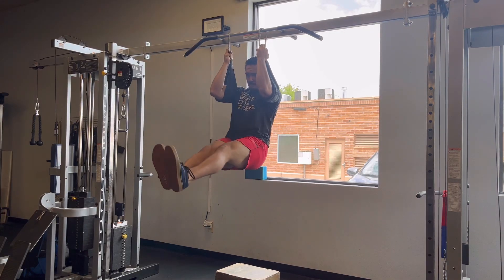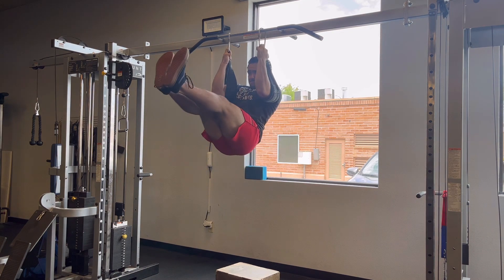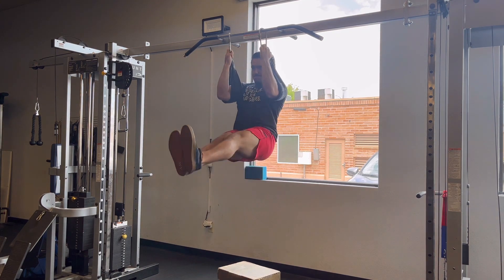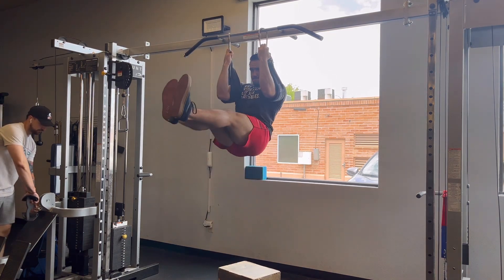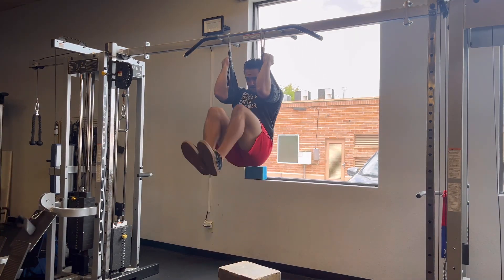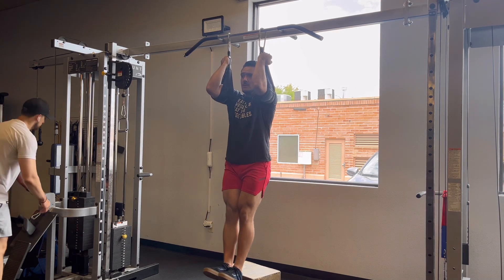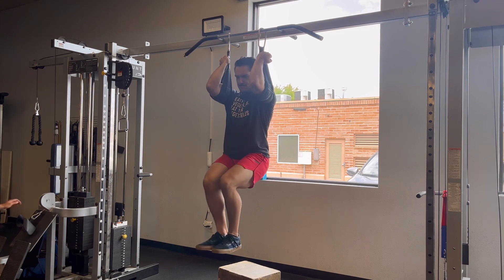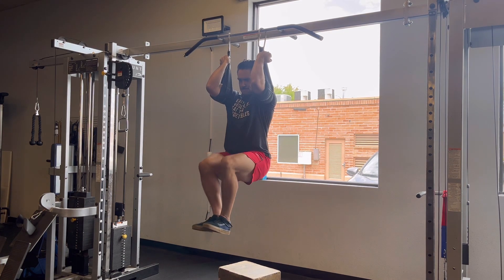Hanging Leg Raise